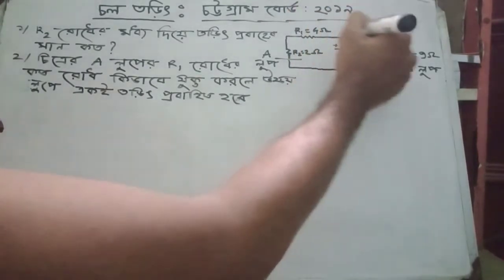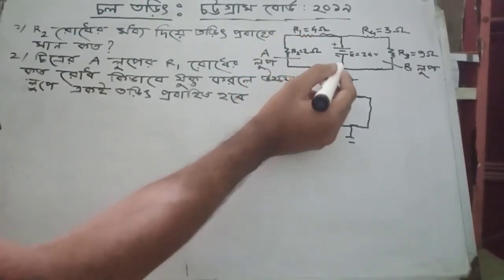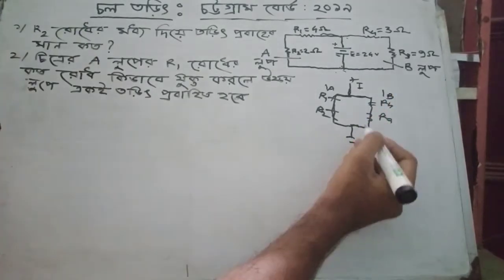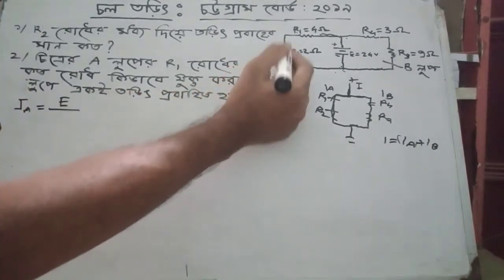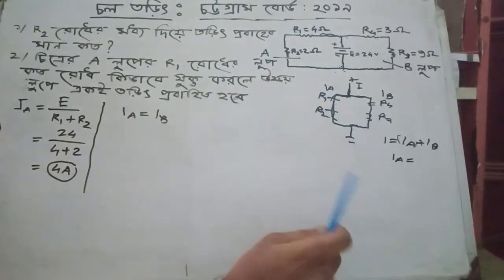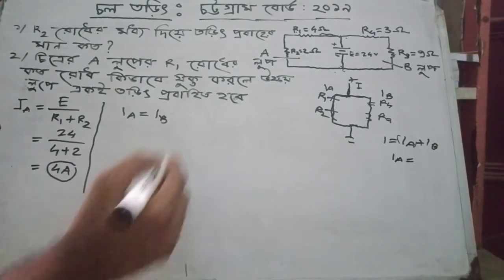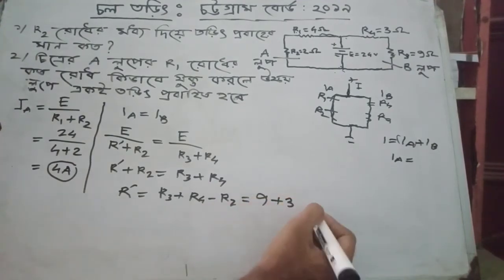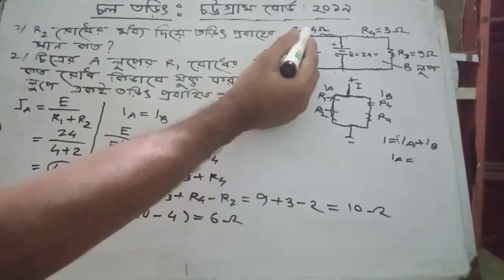HSC Physics 2nd Paper Question 2019 Chittagong Board chapter 3 চল তড়িৎ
From this video you will found circuit related question solve

পদার্থবিজ্ঞান ২য় পত্র ৩য় অধ্যায় : চল তডিৎ
এর সকল প্রশ্ন সমাধানের লিংক